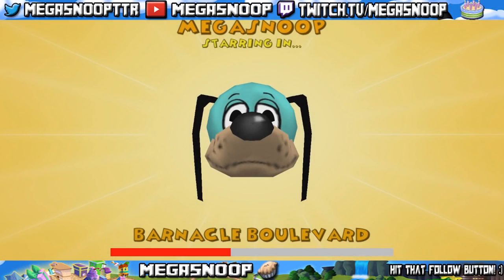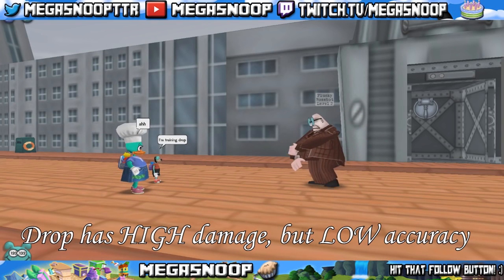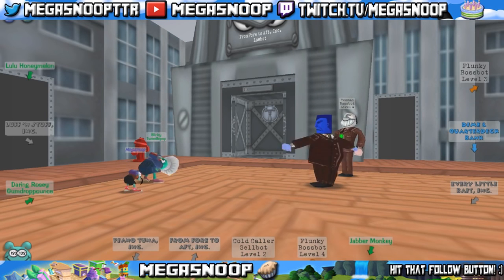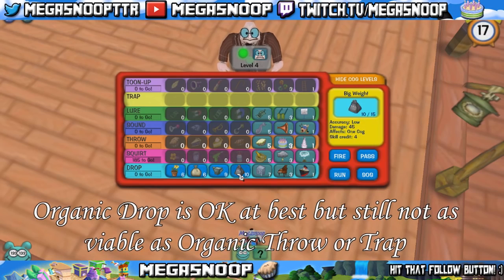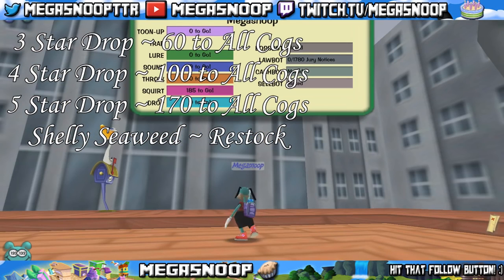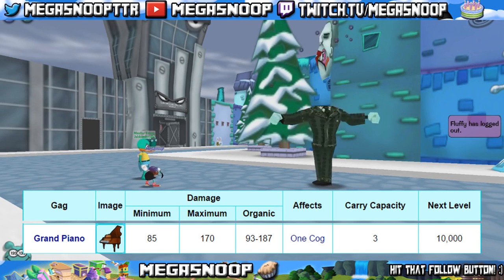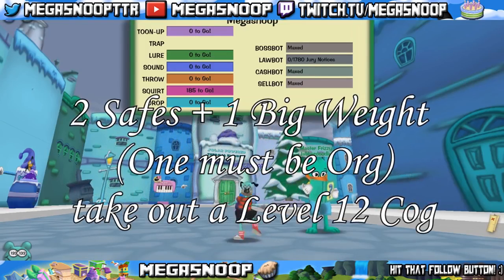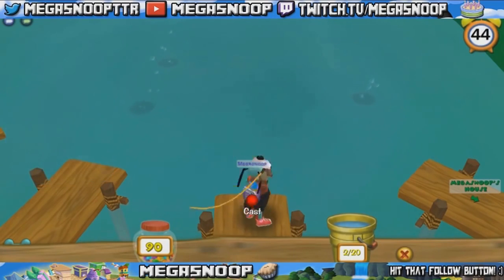Gag Analysis: Drop Gags (Toontown Rewritten Tips & Tricks)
Fun Fact: Not a single Drop Gag missed during the recording of this video.

Let's take a dive into the Throw Gags and see what powerful pies have been in front of our noses this whole time! *Note: All Throw gags have Medium accuracy.

But keep an eye out for cogs in the comment section! :O 3:05 toon-up training 4:05 trap training .

Lure has changed (Kind of) and it's for the better! Note, that information for this video was taken from the ToontownWiki and From Slate Blue Rabbit's channel.